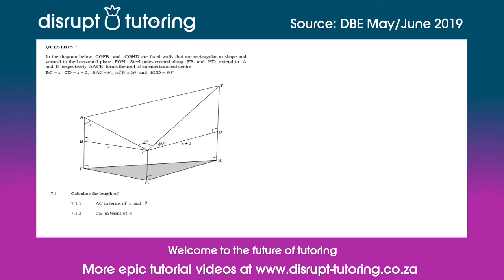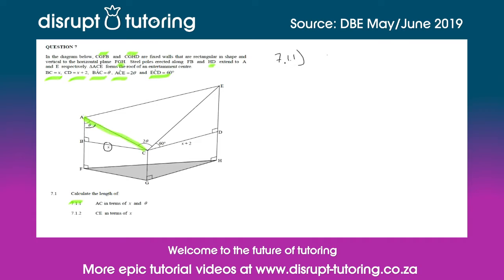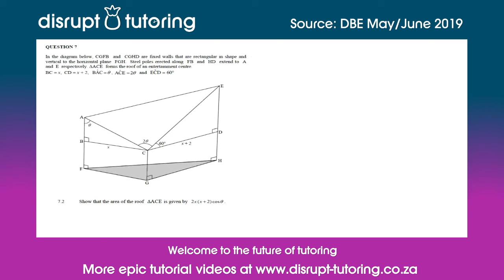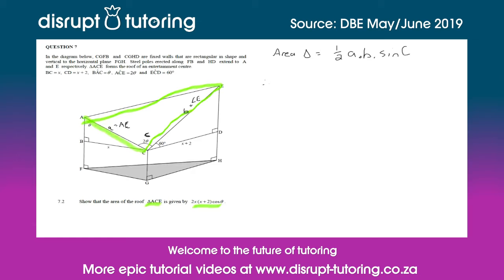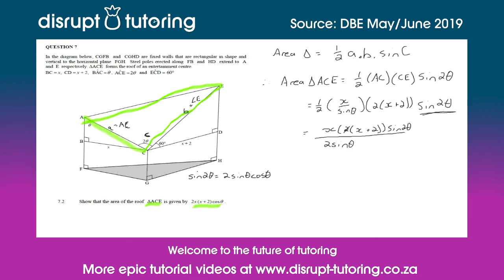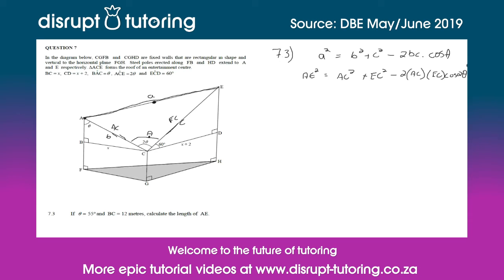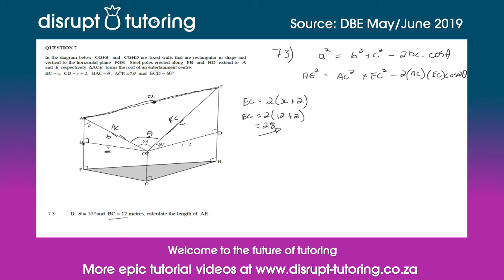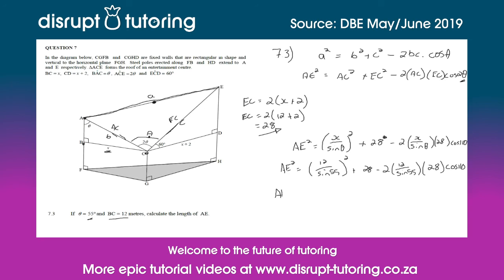#553 Using trig when working with a 3D shape